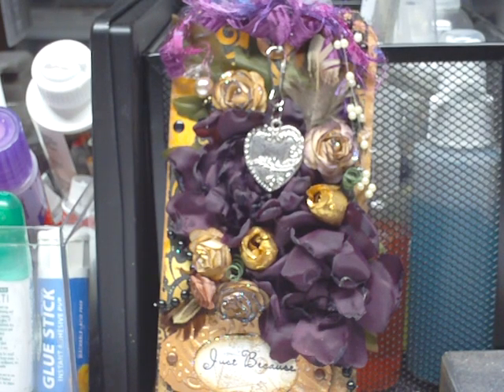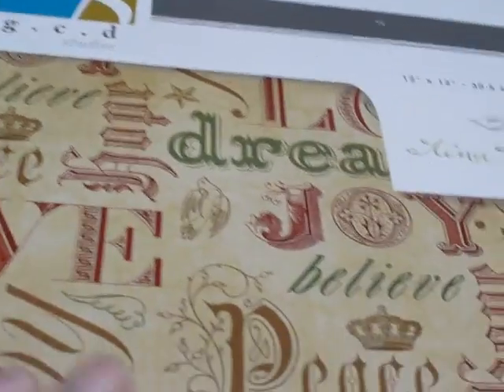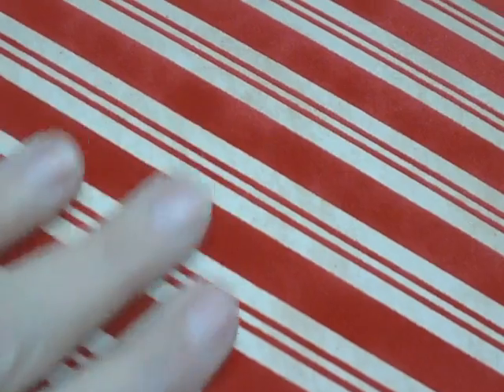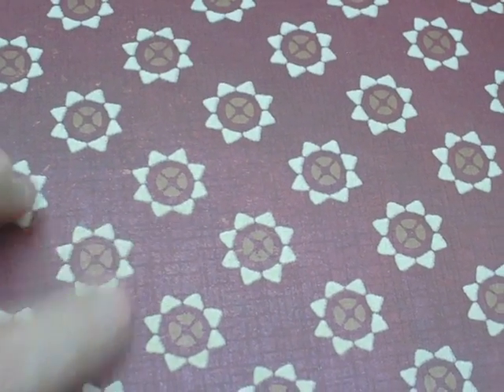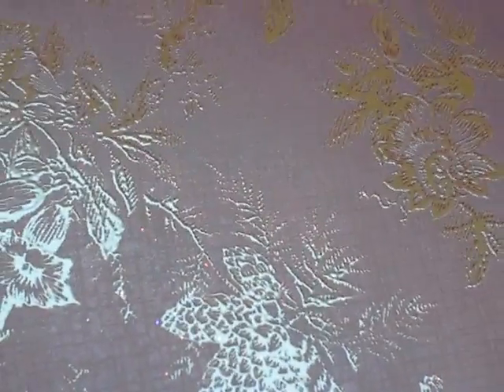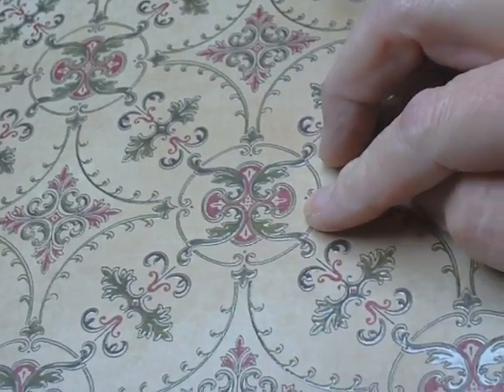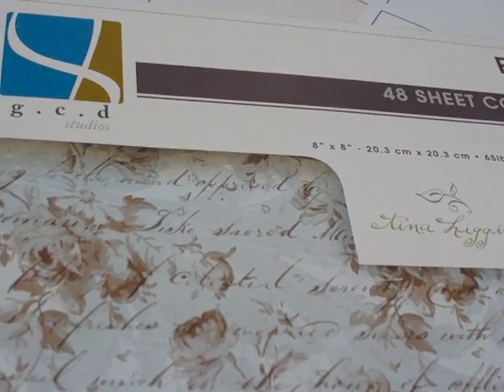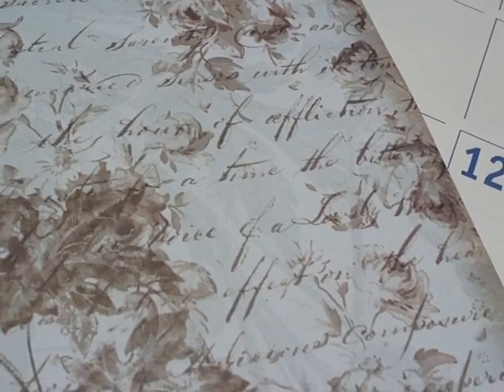New-ish Paper Line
G.C.D. Studios
Lovely stuff, this!